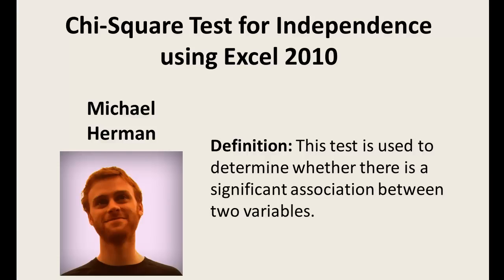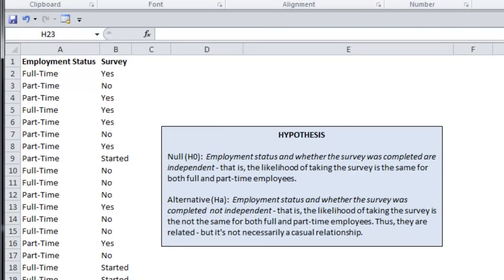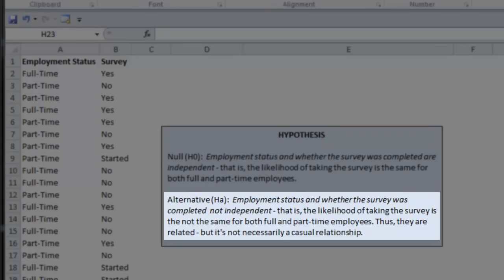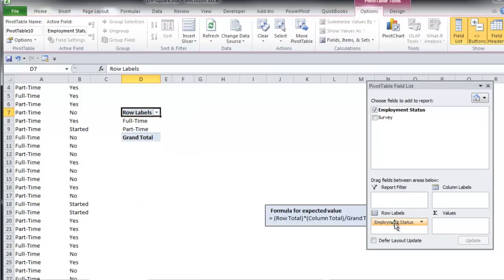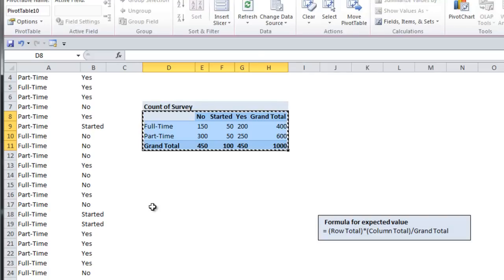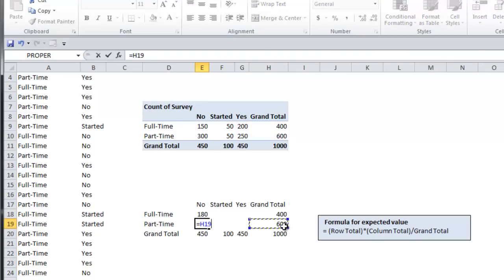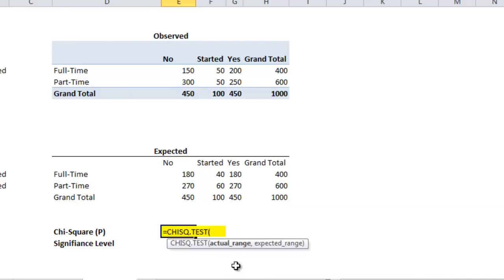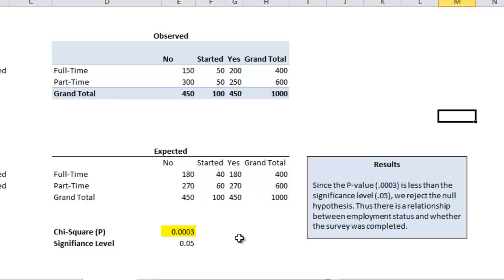Excel Statistics 12 - Performing a Chi-Square Test in Excel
This video demonstrates how to create a Contingency Table and then conduct a Chi-Cquare test in Excel.